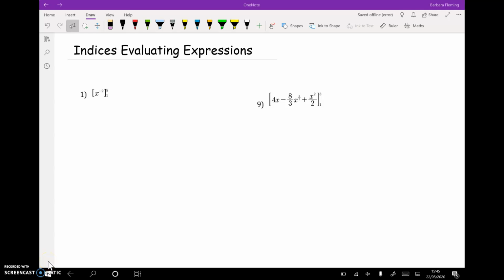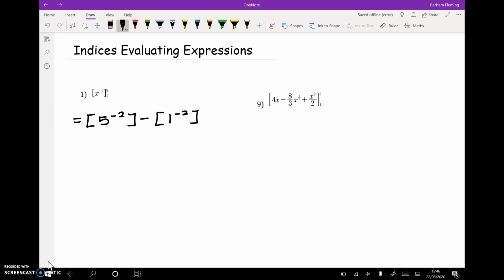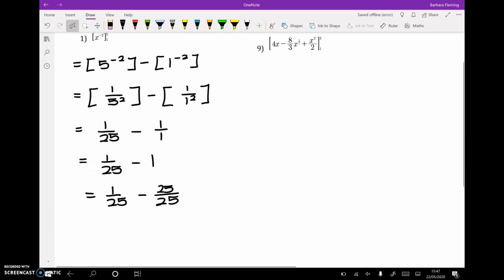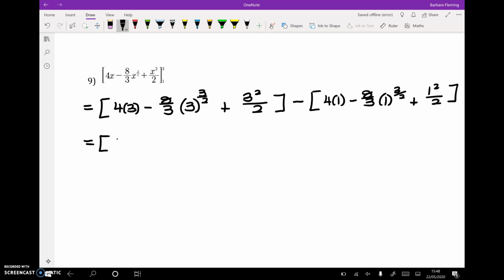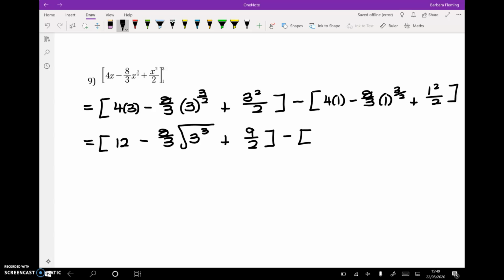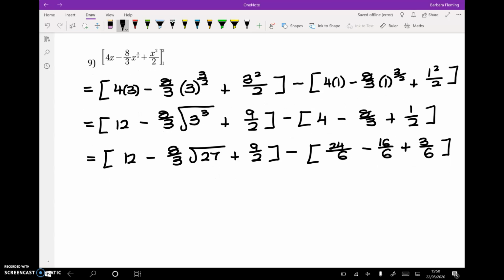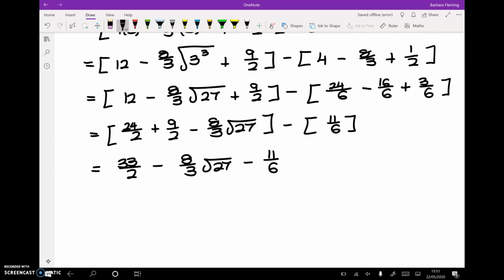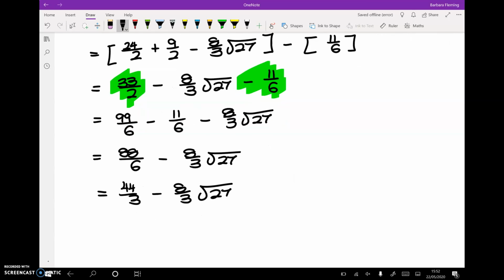Indices Evaluating Expressions